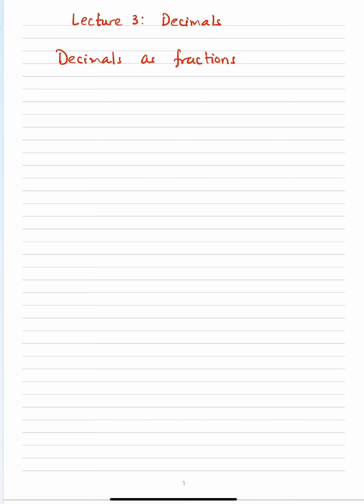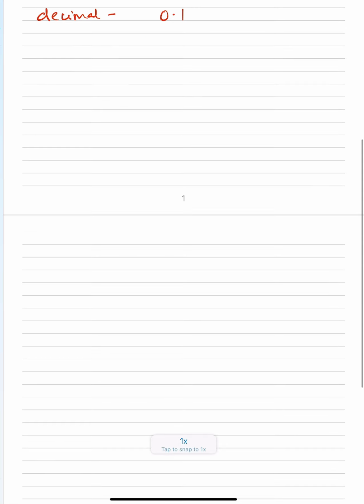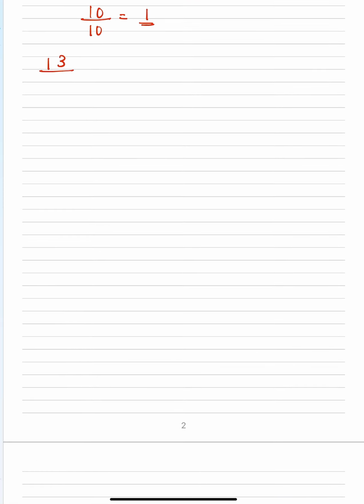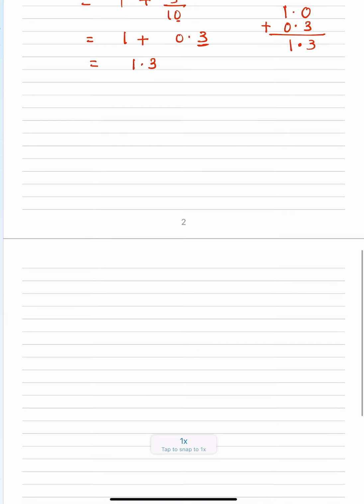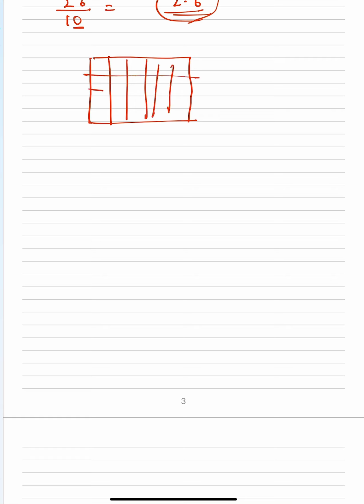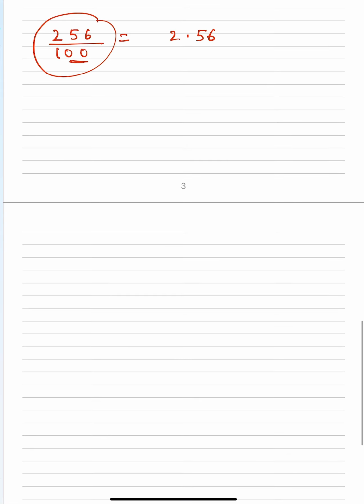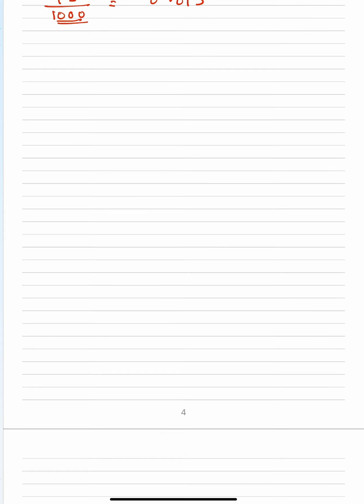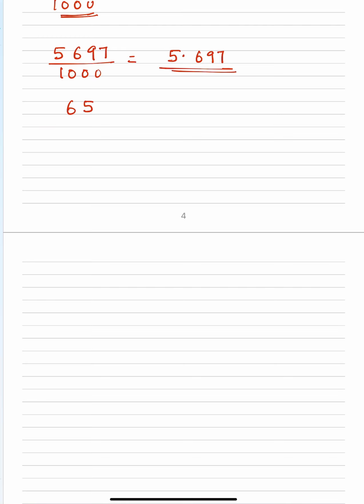Class 6 DECIMALS lecture 3